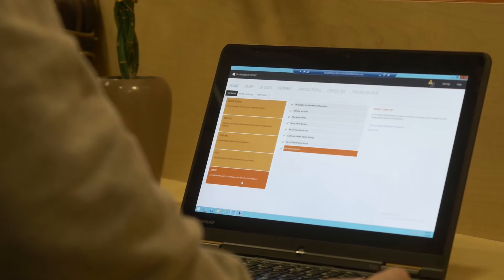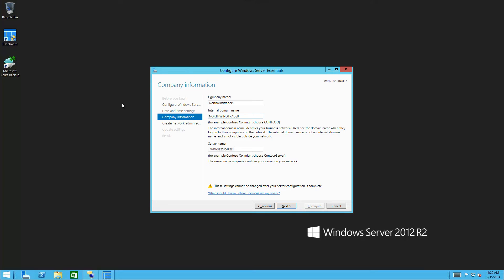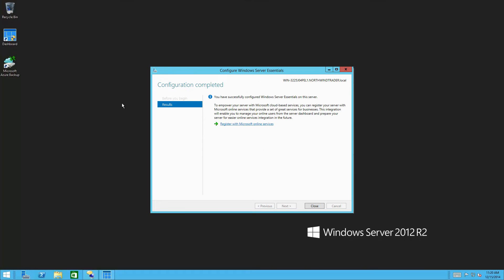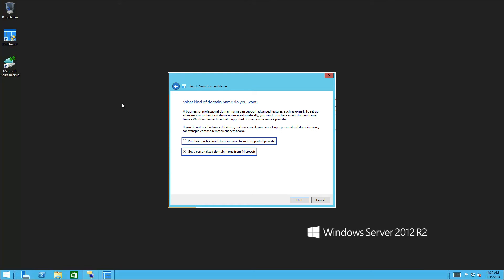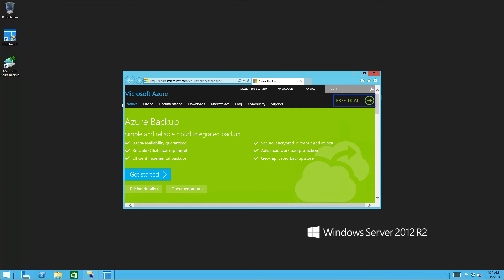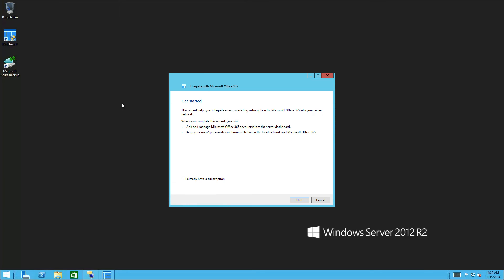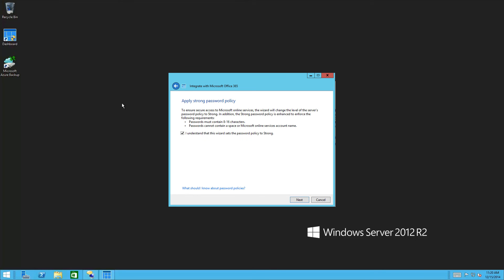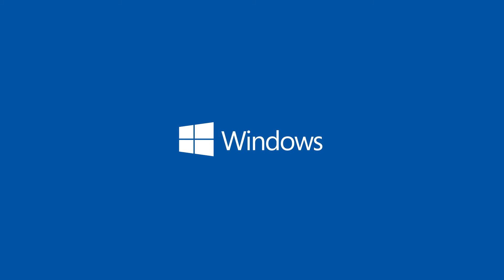Windows Storage Server 2012 R2 Essentials on a Thecus NAS!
Here is a short video that shows the deployment process for Windows Storage Server 2012 R2 Essentials: